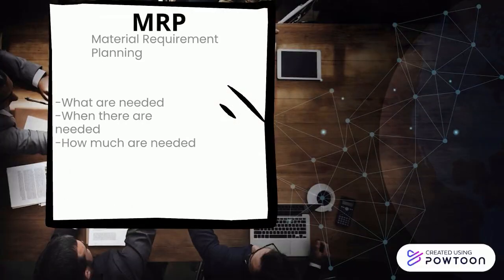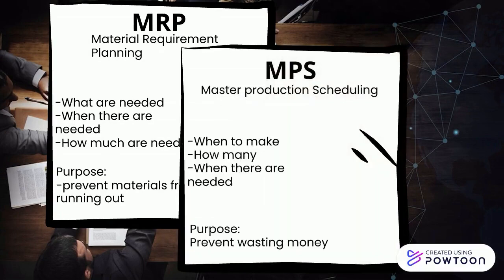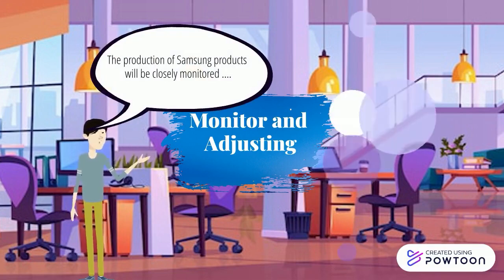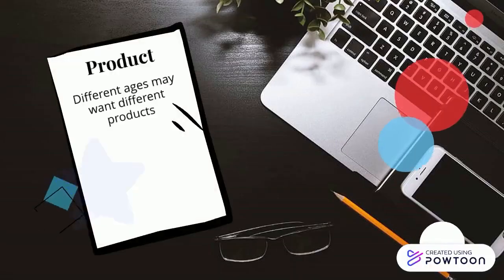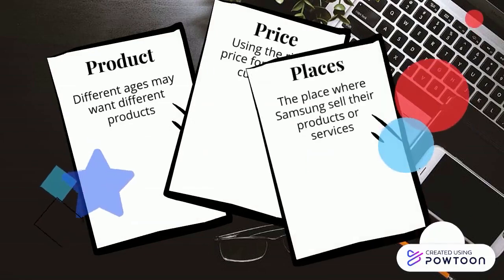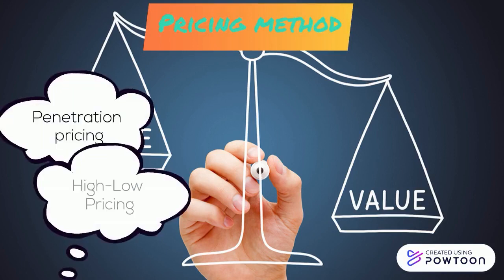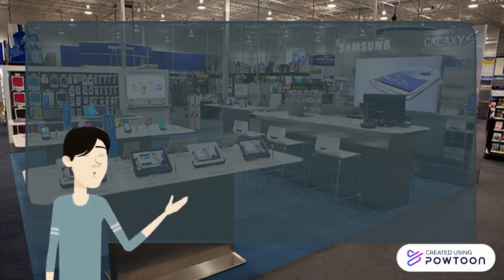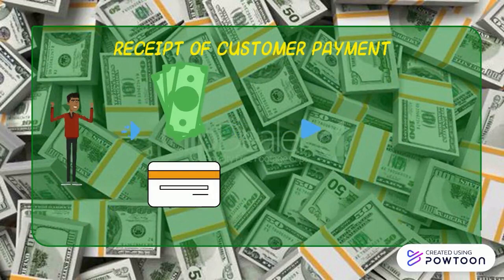ERP Samsung Full Video